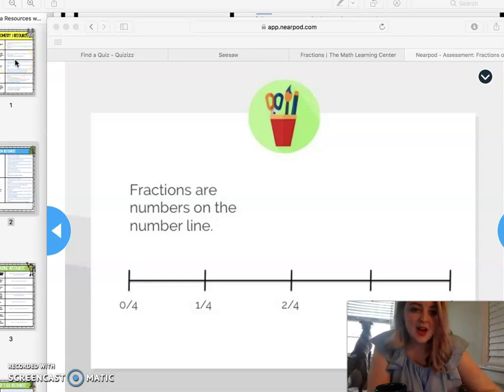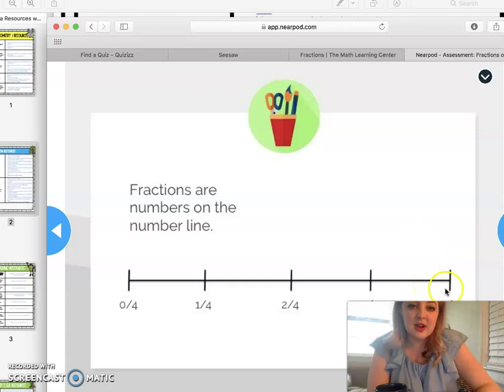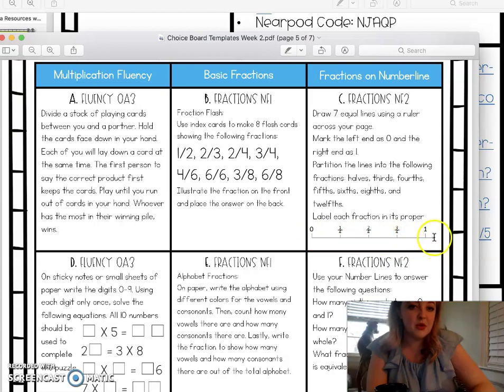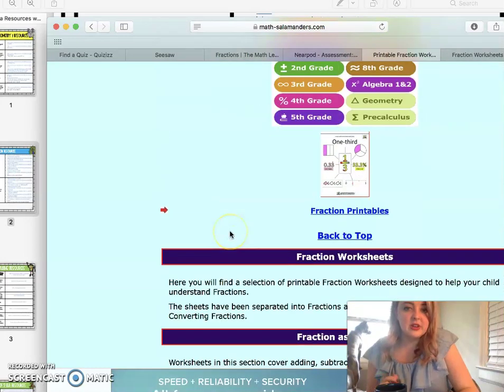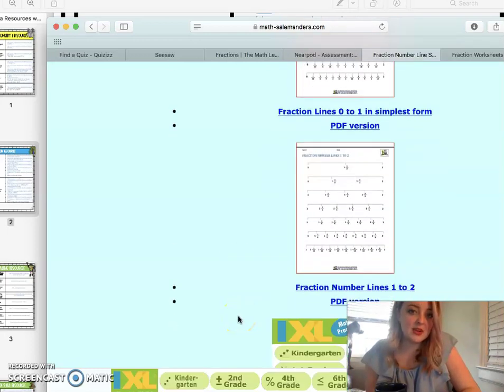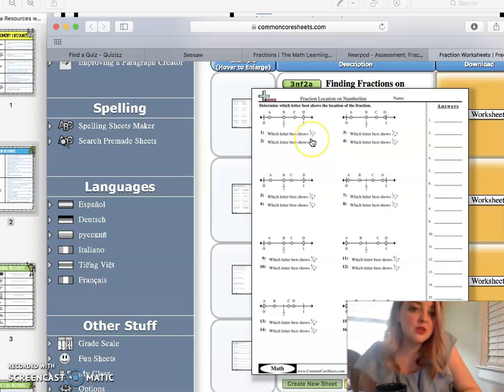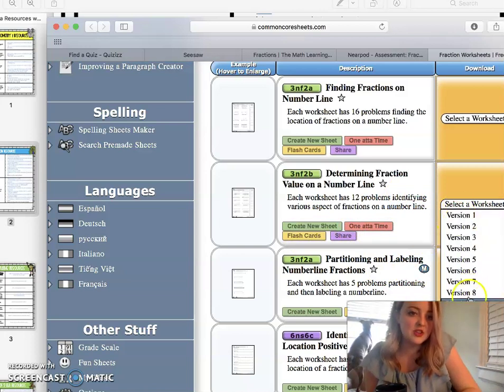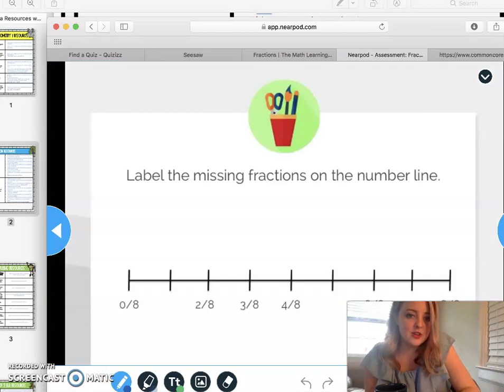2nd Grade Math 3 1 Activity c